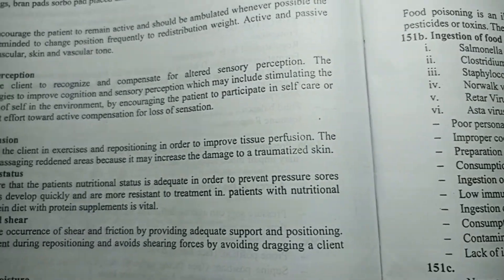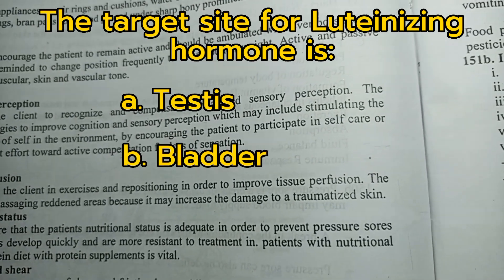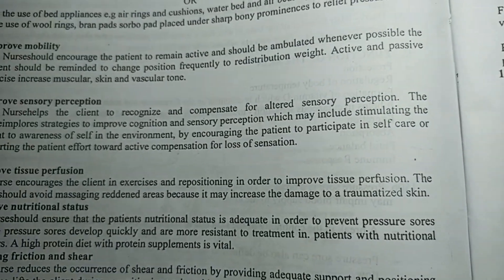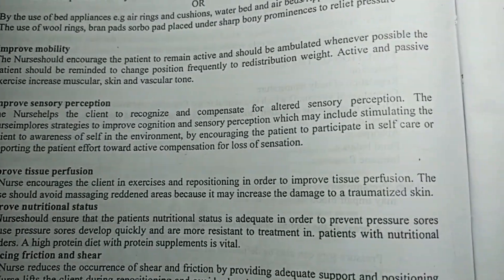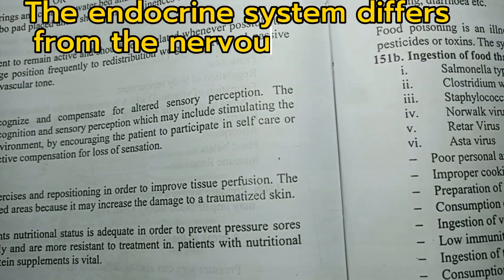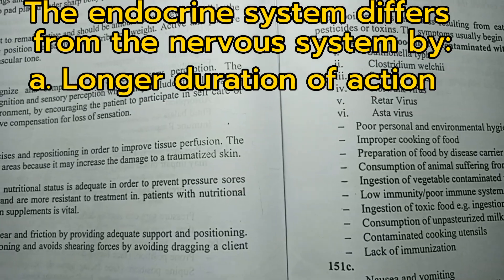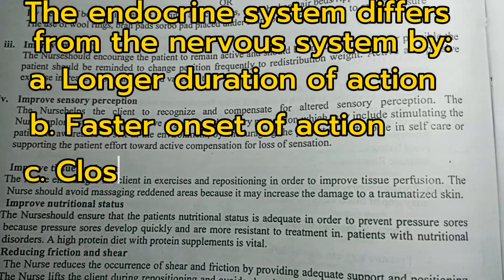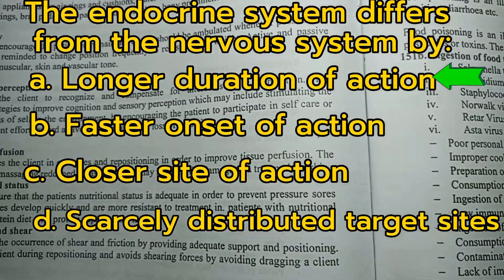15 objective questions on endocrine system (Part 1)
15 questions on endocrine system covering glands, hormones and their functions.